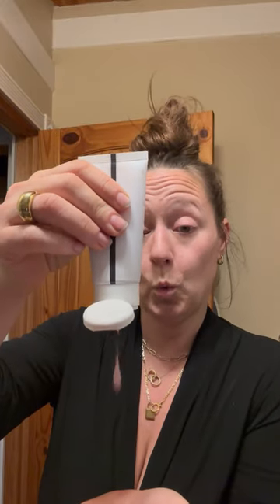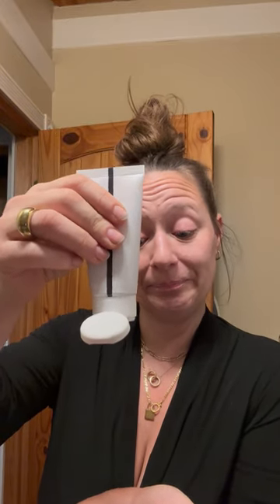Posh launches Buzz Peel for FACE | November 2022 SPLURGE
Want the best exfoliation of your life? Buzz peel utilizes fruit enzymes to slough away dead skin and promote cell turnover. Launching Friday, November 18th - you can get your hands on buzz peel for FACE! One of our top selling products refined for face.

I did confirm - this prototype is the same formula that will be launching tomorrow!

Wa